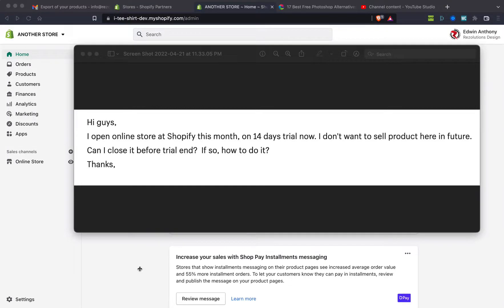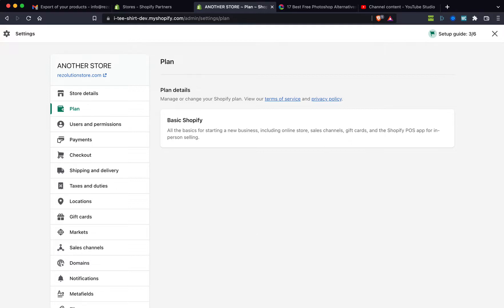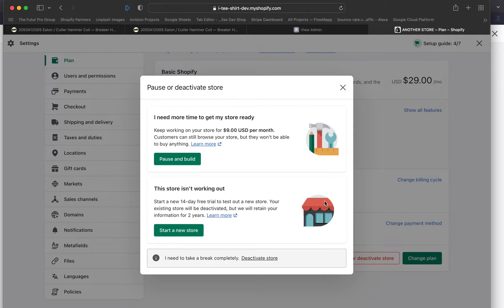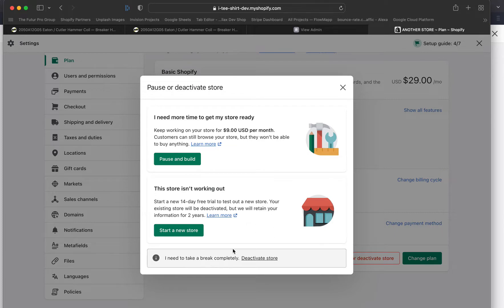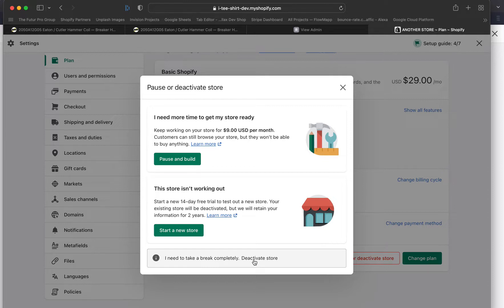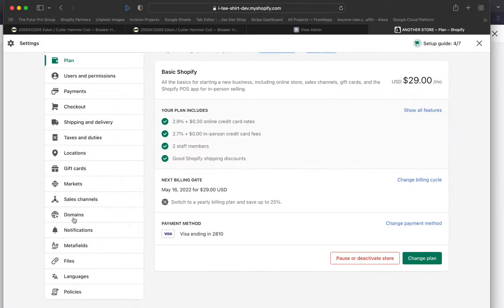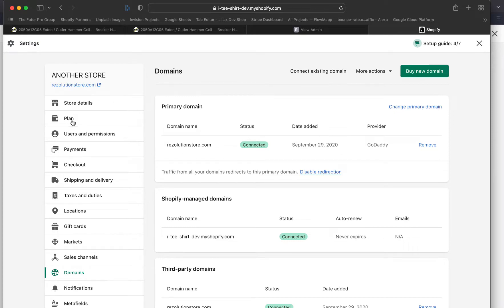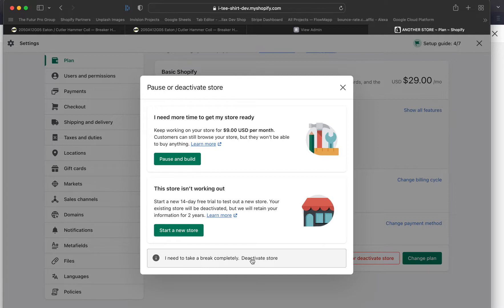How to cancel my Shopify Trial | Beginners Guide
How to cancel my Shopify Trial.  In this tutorial, I show you how to cancel your Shopify trial and the different options you have before canceling.